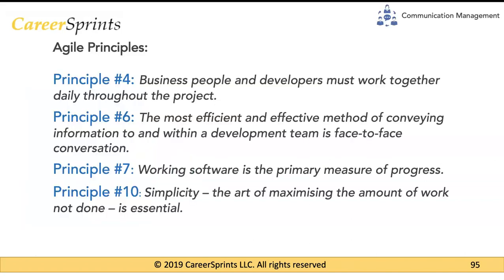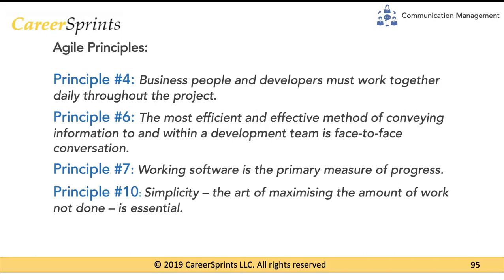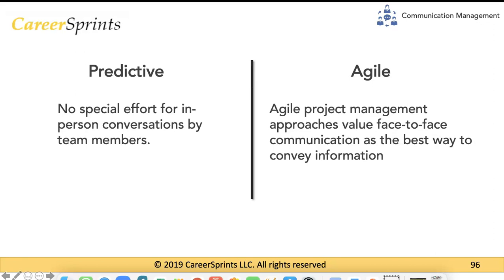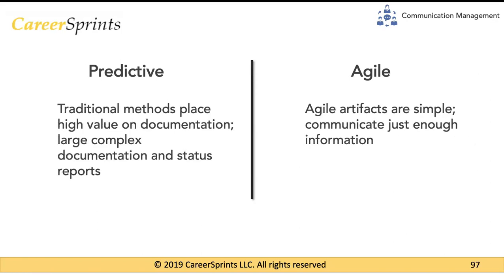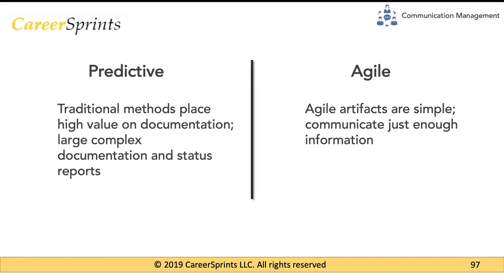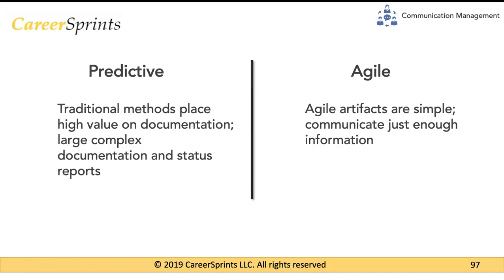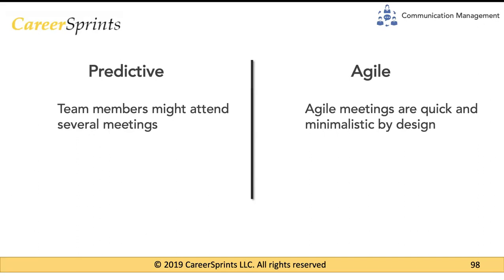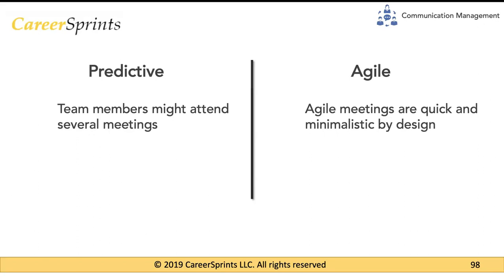[PMP Knowledge Area] Communication Management in Agile | Agile Practice Guide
In this video from the Agile Practice Guide, we talk about the PMP knowledge area of communication management and how it is managed in an agile environment. As per the Agile practice guide, each PMP knowledge area is carried out in agile project management. The Agile Practice Guide is one of the primary reference books for the PMP certification exam in 2021.
🔖🔖 CareerSprints.com offers high-quality PMP certification exam prep courses aligned with the PMP Exam Content Outline (ECO) | Includes 35 PMP contact hours | Get PMP application sample and help with PMP application audit | Free PMP exam simulators
⭐⭐Communication Management Knowledge Area⭐⭐

Project environments subject to various elements of ambiguity and change have an inherent need to communicate evolving and emerging details more frequently and quickly. This motivates streamlining team member access to information, frequent team checkpoints, and co-locating team members as much as possible.

In addition, posting project artifacts in a transparent fashion, and holding regular stakeholder reviews are intended to promote communication with management and stakeholders.

🥊🥊 Why should you select this Agile Practice Guide Course? 🥊🥊

Contains essential information from the Agile Practice Guide | Clear, concise, and crisp PMP exam explanations | Builds confidence about tackling agile questions in PMP certification exam | Byte sized videos that help you absorb agile concepts | Includes PMP mock exams (agile and predictive questions)

This Agile Practice Guide 2021 course for the PMP certification covers all the critical aspects required to pass the PMP exam on the first try. This is a course entirely based on the Agile Practice Guide book and covers all the needed chapters for the PMP certification from the book.

🪧🪧 PMP Certification Exam Changes 2021 🪧🪧

There has been a major change to the PMP certification exam in 2021 with the introduction of agile questions and a majority of the PMP exam candidates who have appeared for it recently have confirmed that &gt50% of the PMP certification exam is based on the content of the PMI Agile Practice Guide. This course is extremely useful for PMP certification exam candidates because it contains all Agile Practice Guide chapters and all the videos and materials have been carefully selected to help you tackle the agile questions in the PMP exam with confidence.If you’re using the Agile Practice Guide PDF or the physical copy for the book, this is a course that will speed up your preparation for the agile sections of the PMP certification exam.